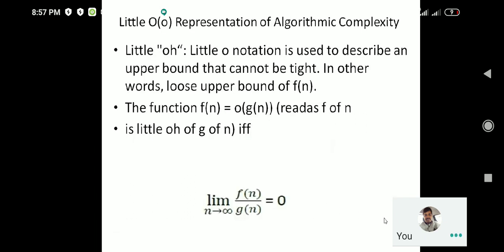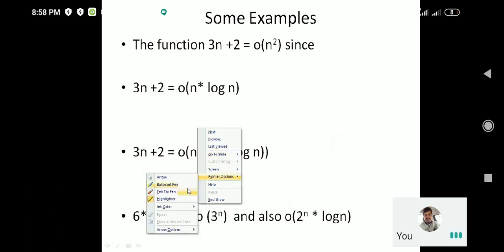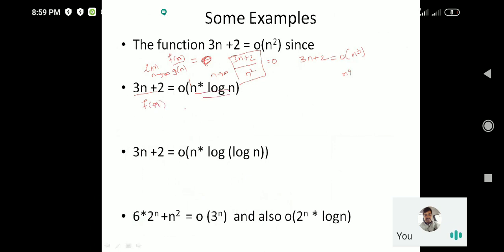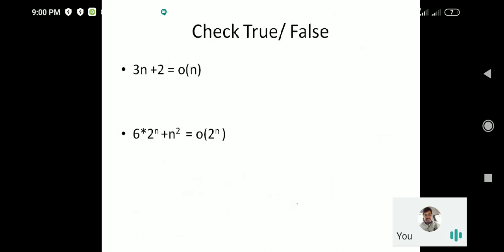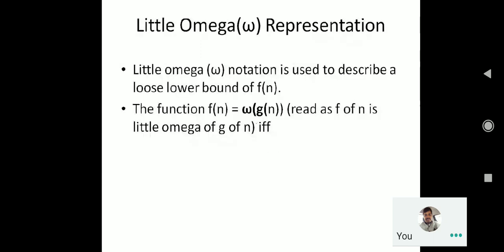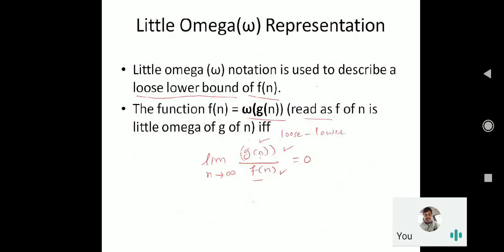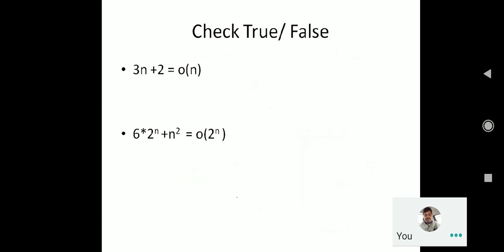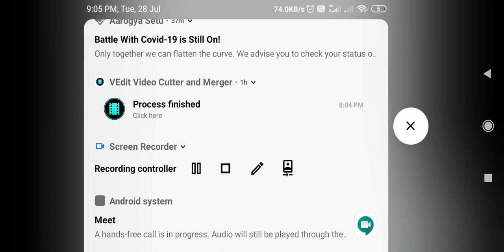Little o and little ω Omega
Loose upper bound and loose lower bound complexity of an algorithm is discussed here. These are Small o and small omega (ω). Even though these complexities are not considered many times for analysis of algorithms, Still these are useful in finding extreme upper bound and extreme lower bound time complexity..
upper bound and lower bound
little ω Omega
small ω Omega